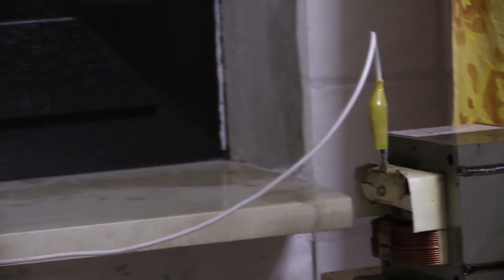Jacob's Ladder Fail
+++ PLEASE READ! +++
I don't exactly know what went wrong there, maybe the distance between the two wires was too narrow. Problem is, if I make it any wider, I don't get a flashover. With the narrow distance there probably was not enough hot air flow to force the arc to rise up. I will eventually try this again with higher voltage (maybe 4 kV instead of 2 kV, maybe even more than that). I should then be able to increase the distance between the wires. Yes, I could have startet the arc manually, but I didn't want to mess with the powered up transformer. Safety first!!!